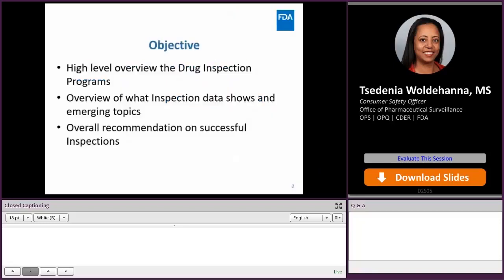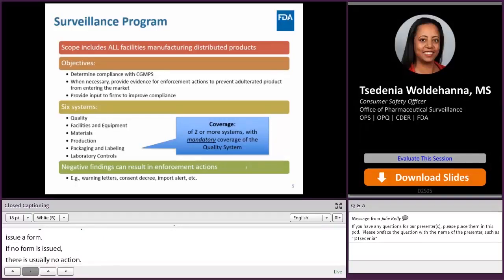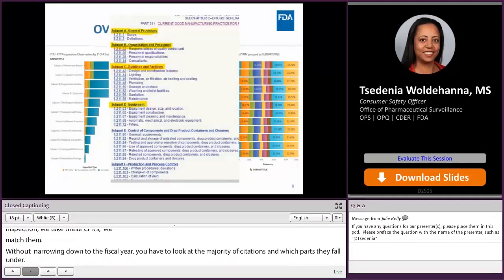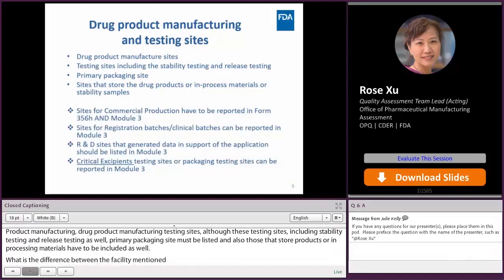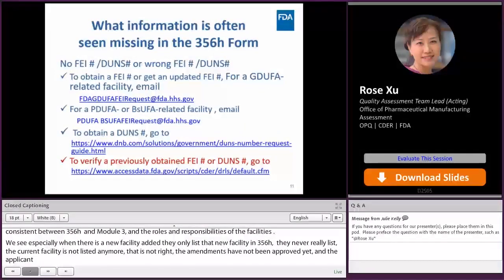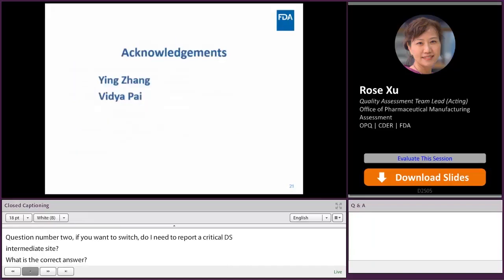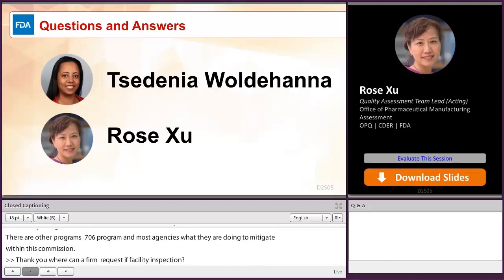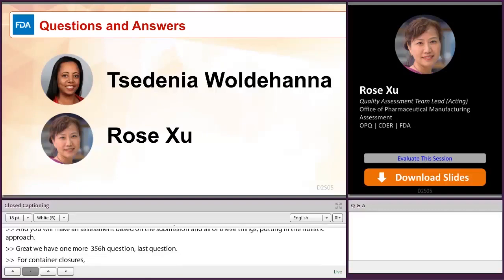Common CMC (Quality) Issues and How to Avoid Them Part II (13of16) Generic Drugs Forum 2020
Tsedenia Woldehanna and Rose Xu from CDER’s Office of Pharmaceutical Quality discuss inspection trends and facility submission expectations in view of the 356H form.

Woldehanna discusses inspectional findings, text analytics tools, emerging topics and most frequently cited 483 observations and citations to CFRs.

Xu shares the agency’s expectation of information needed in the 356 H form in order to avoid errors and prevent delay of approval of applications.